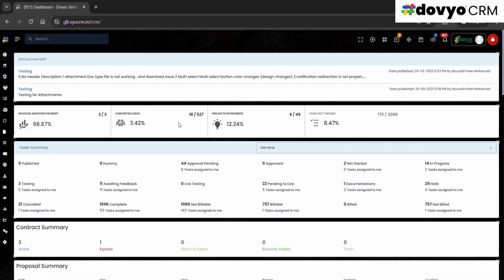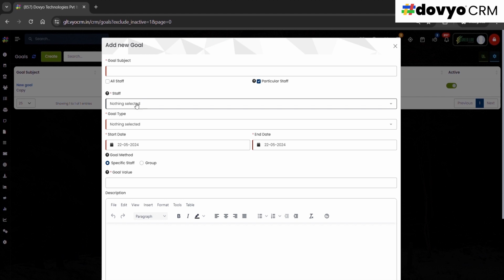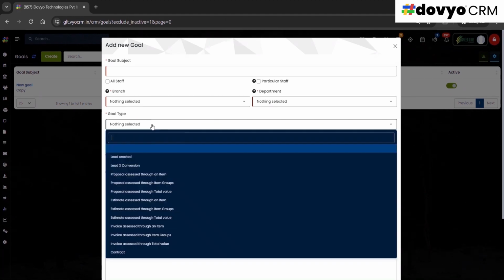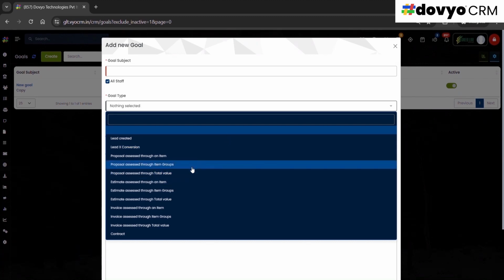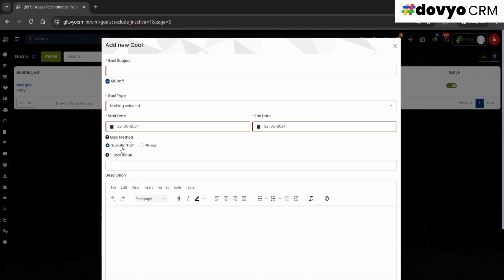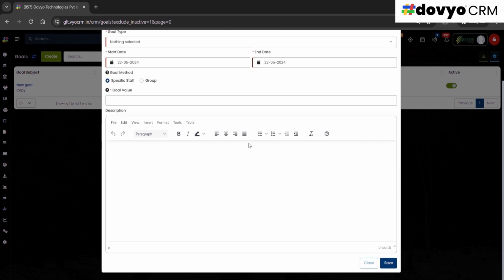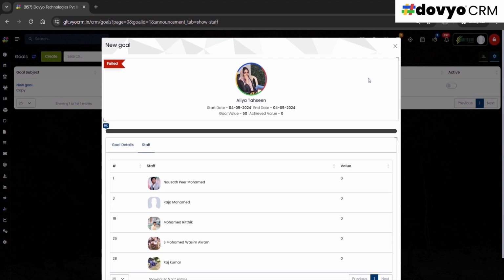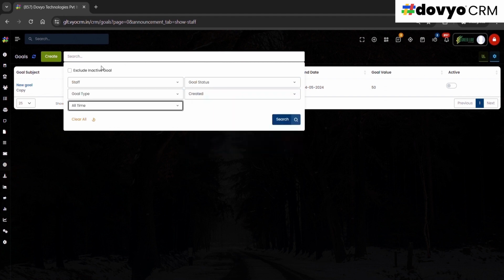Achieve Your Business Goals with dovyo CRM: Introducing the Goals Module! (English)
Are you ready to turn your business dreams into reality? Say hello to the Goals Module of dovyo CRM – your ultimate tool for setting, tracking, and achieving your business objectives. This video helps you to dive into how the Goals Module empowers you to align your team, drive performance, and reach new heights of success.